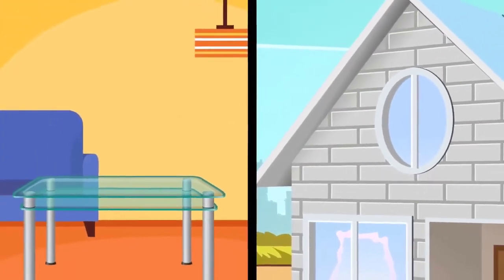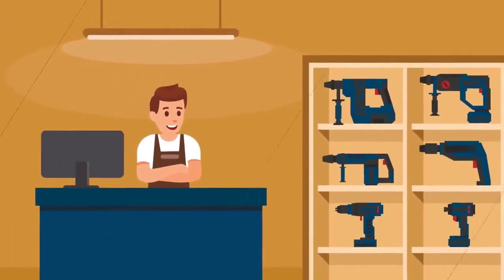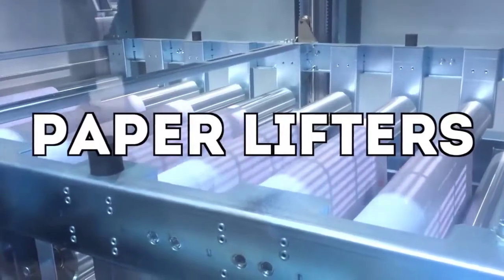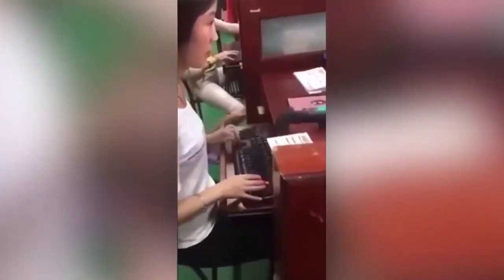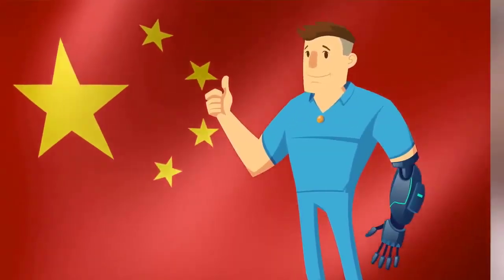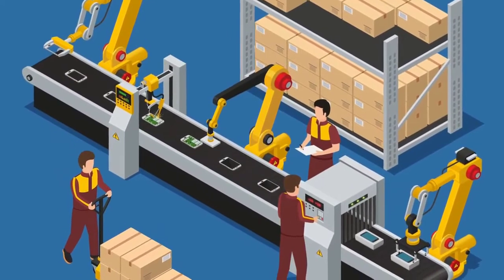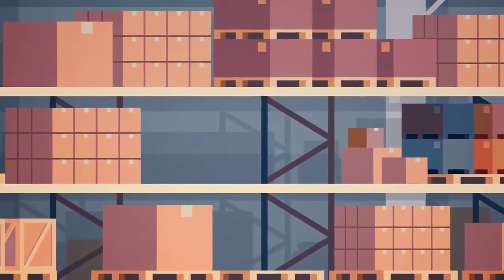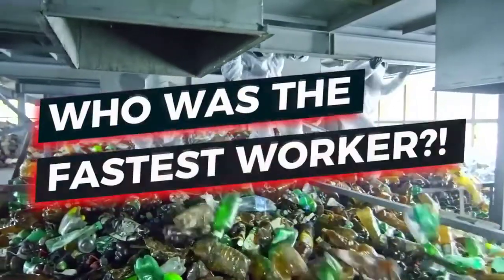Top 10 Fastest Workers in the World 2021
This video show Top 10 Fastest Workers in the World 2021. Which one is your favorite?